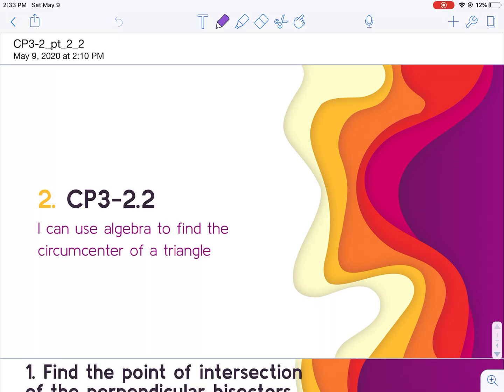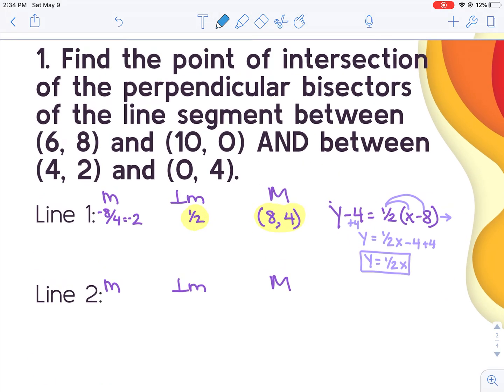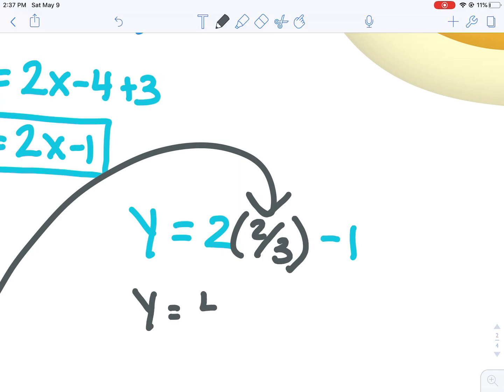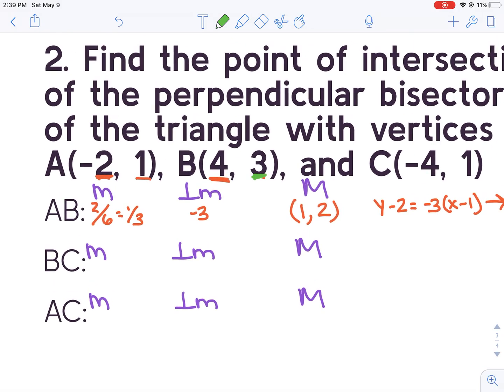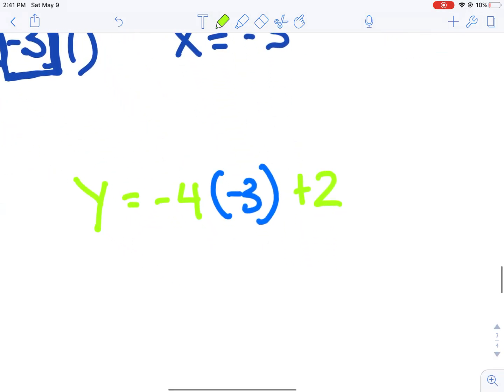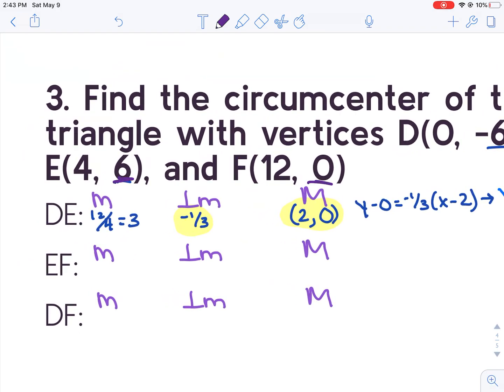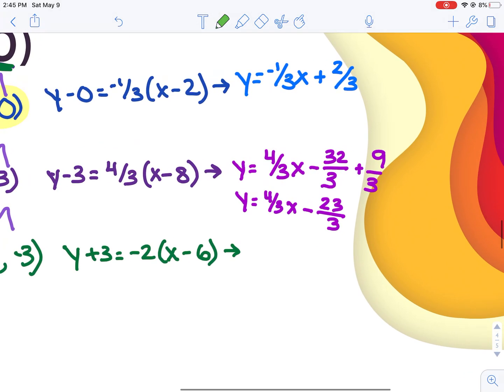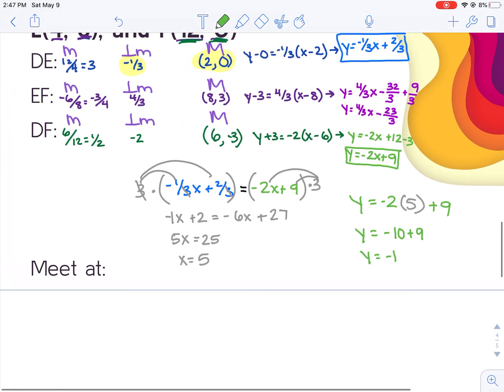CP3-2 part 2